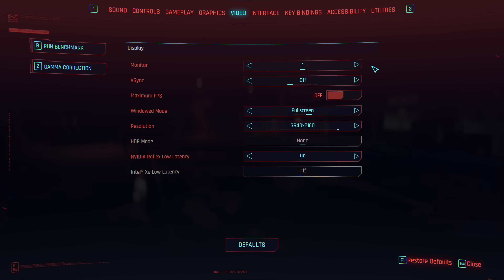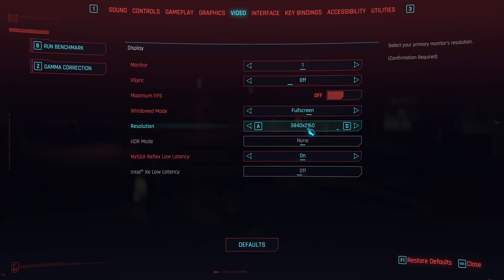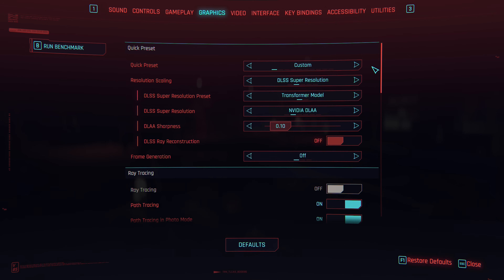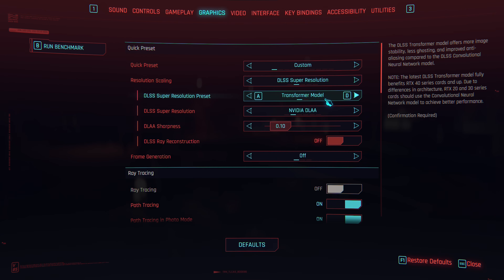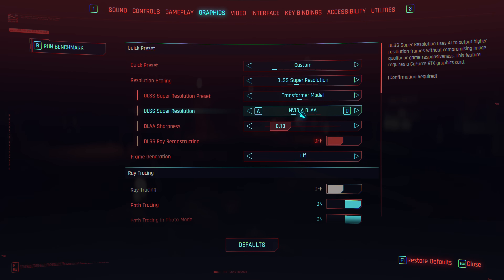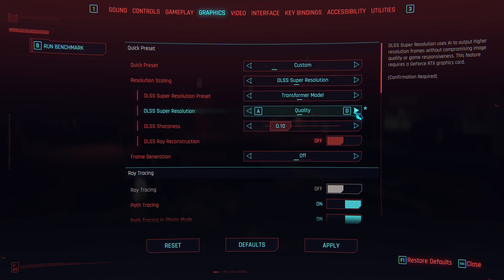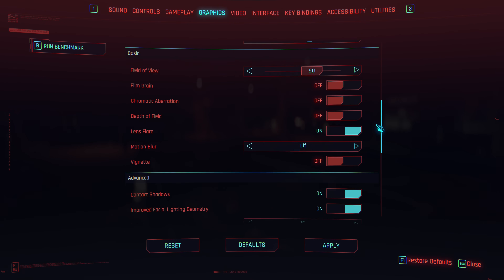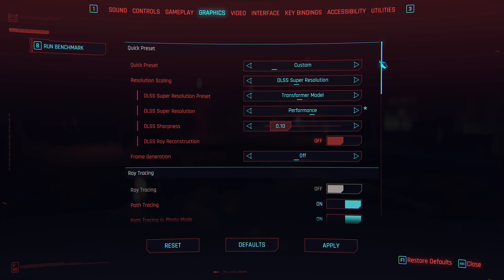DLSS 4.5 VS DLAA Native 4K, Cyberpunk 2077, Path Tracing | RTX 5090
Checkout NVIDIA's latest version of DLSS, introducing DLSS 4.5

In this video I compare DLSS 4.5, to native 4K using DLAA.

🔧 SPECS 🔧

◾️ CPU - AMD Ryzen 9 9950X3D - PBO - 30 Curve Optimiser
◾️ Cooler - Custom Water loop - Mo-Ra3 420 LT,
EK-XTOP Revo Dual Water Cooling D5 Serial Pump, 8x 200mm Fans,
EKWB EK-Quantum Velocity² D-RGB - AM5 Nickel + Acetal
◾️ Motherboard - Gigabyte X870E Aorus Pro
◾️ PSU - Corsair RMx Shift 1200W
◾️ Case - Corsair D5000 Air Flow
◾️ Monitor - LG G5 48" 4K OLED 144Hz G-Sync